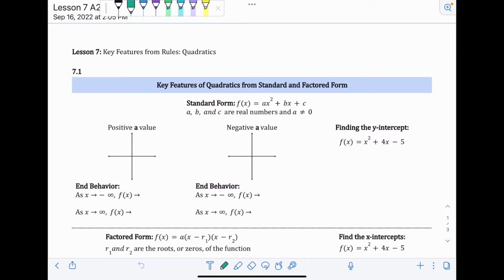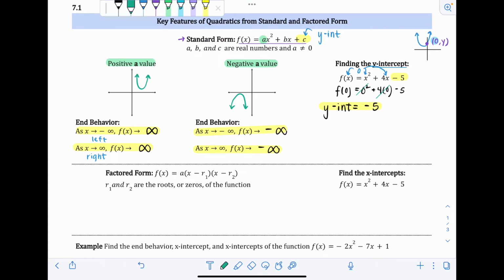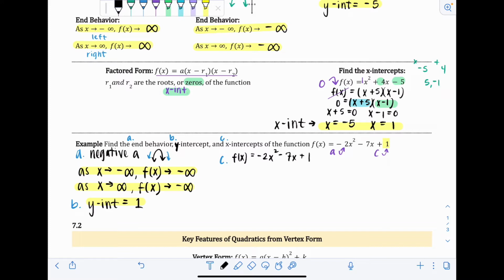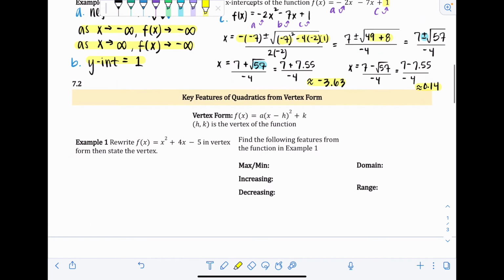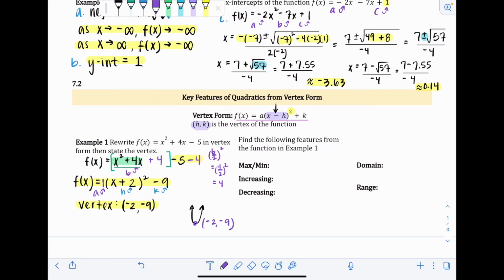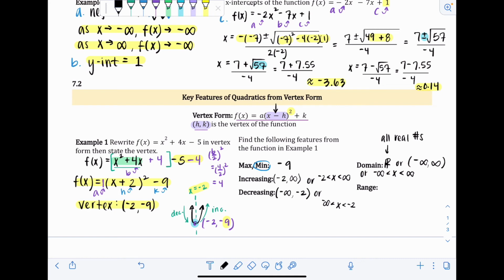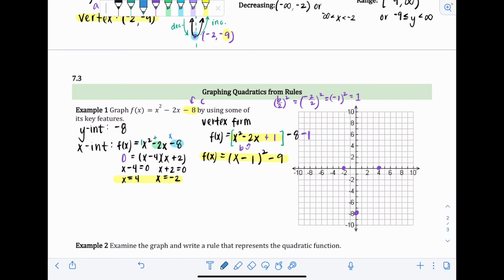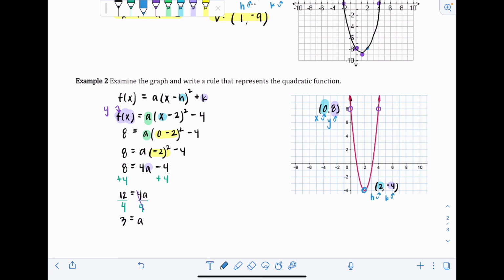Algebra 2 S1L7